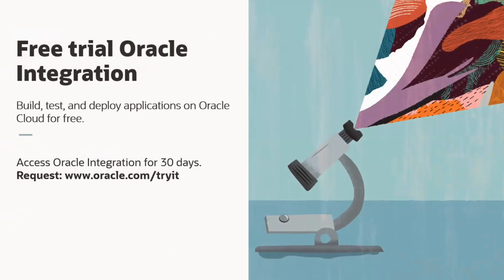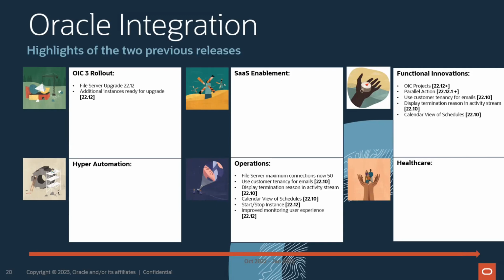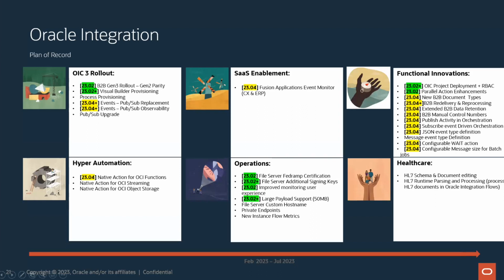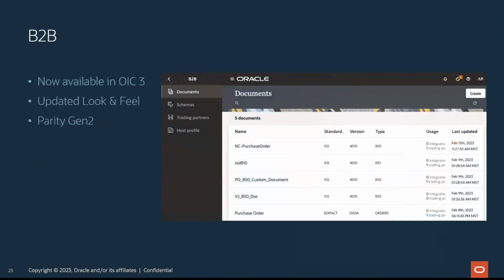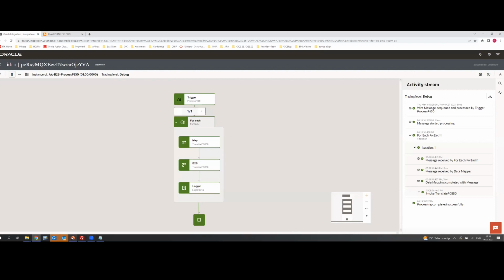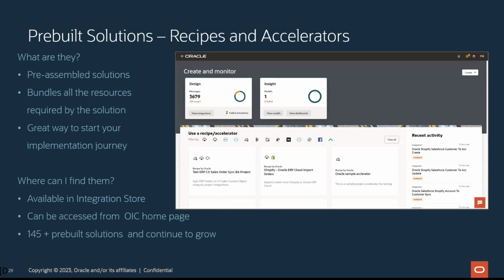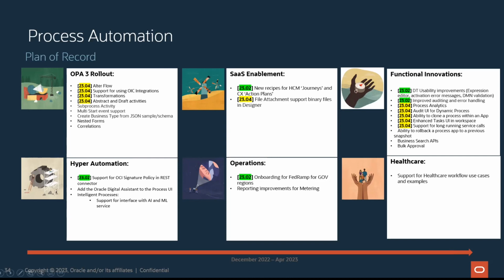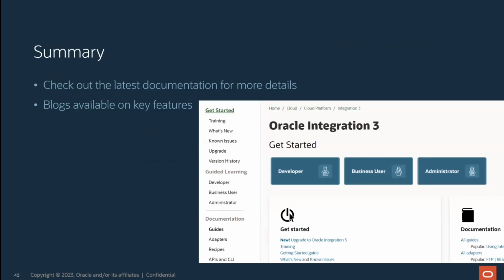Integration Update Webcast March 2023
The release of Oracle Integration 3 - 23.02, will include the availability of b2b and process, is scheduled for February 2023. Compelling new Integration functionality is planed for example:

    Parallel processing - tasks that can happen in parallel from a business perspective can now be modeled and executed so in OIC.
    Projects - we have augmented the initial 22.12 release with projects labels, making it very easy for multiple developers to work within a project.
    Private endpoints - A private endpoint is a private IP address within your VCN that you can use to access a given service within Oracle Cloud Infrastructure.
    Adapter enhancements.

Resources:

Oracle Integration Resources

Integration Blogs

Integration Newsletter